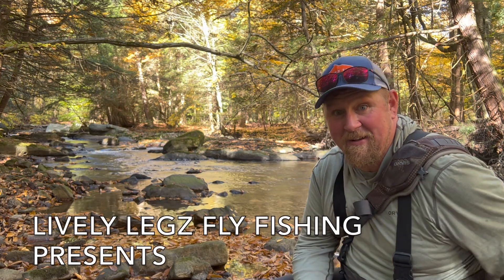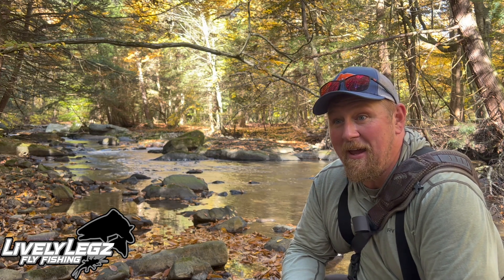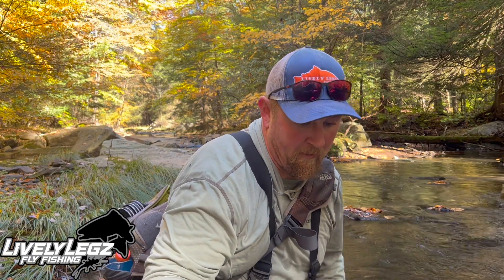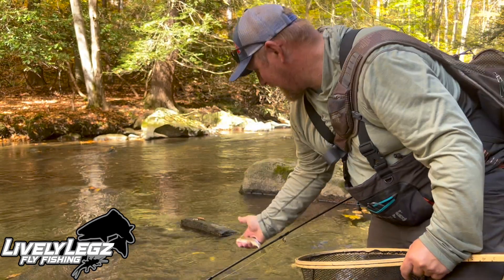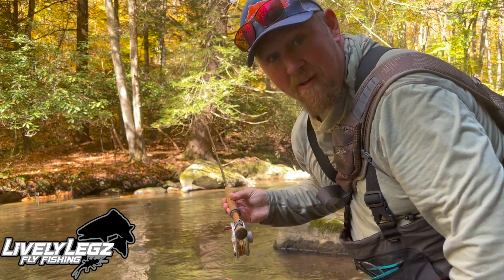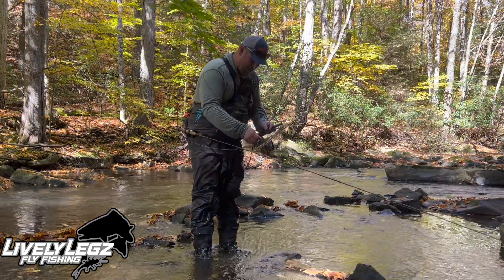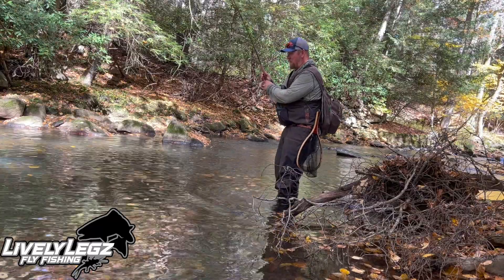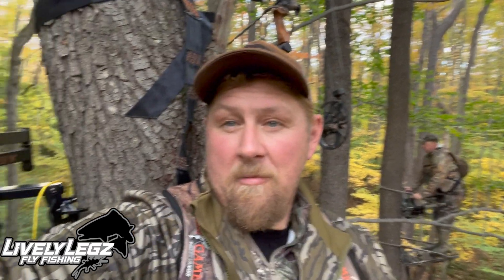Fall Fly Fishing 2022 with Lively Legz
Fall is here and Big Shrive is enjoying all it has to offer catching trout and hunting deer.